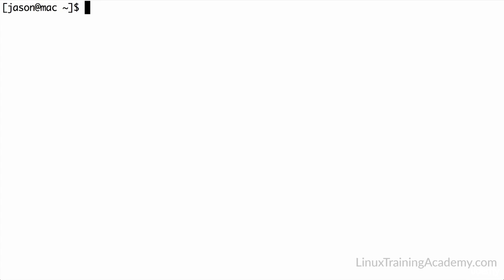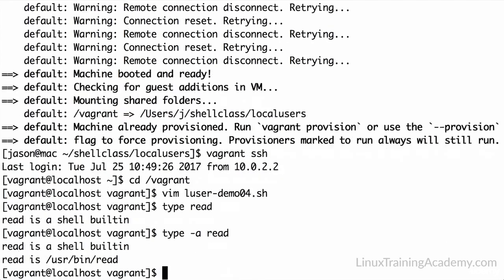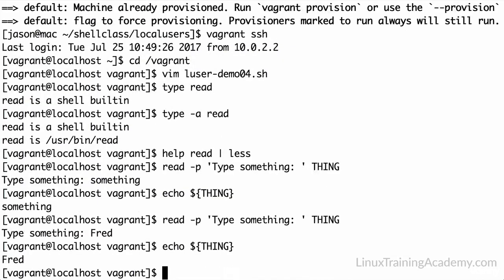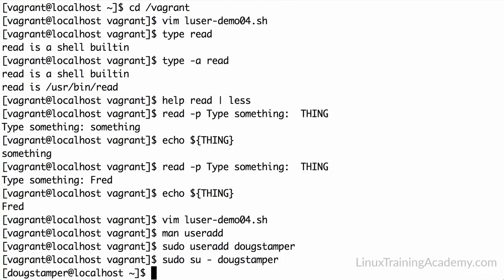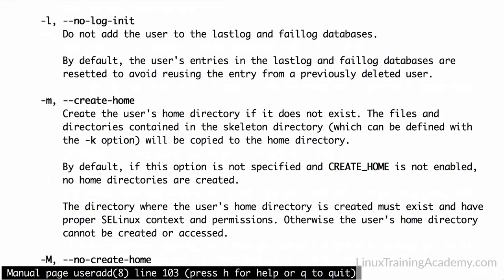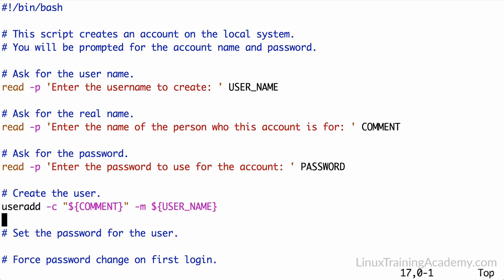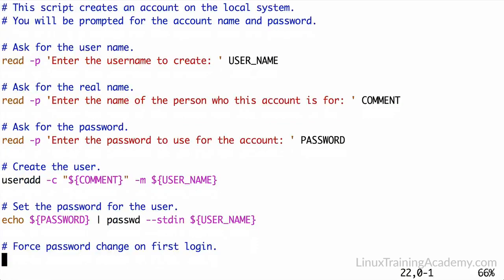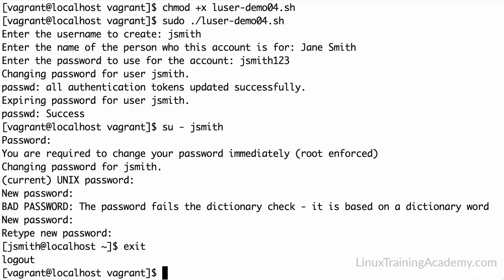014 Reading Standard Input Creating Accounts Username Conventions More Quoting